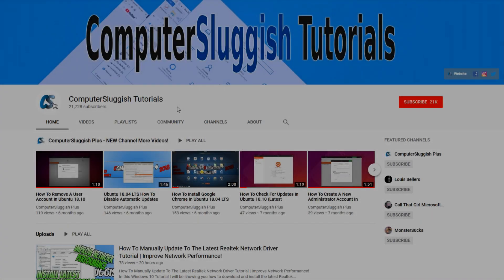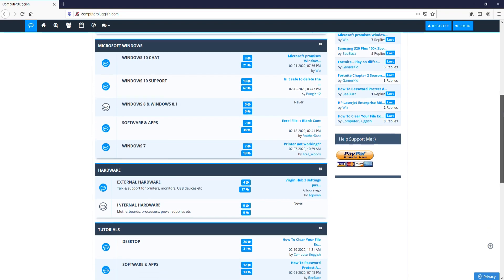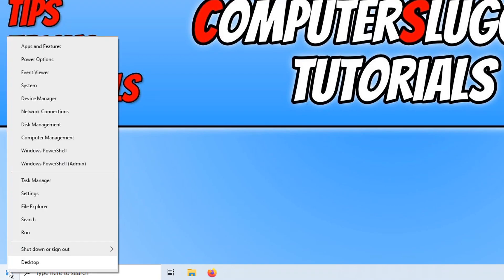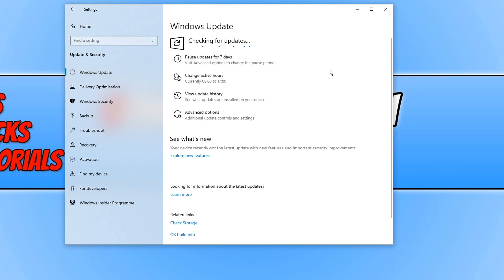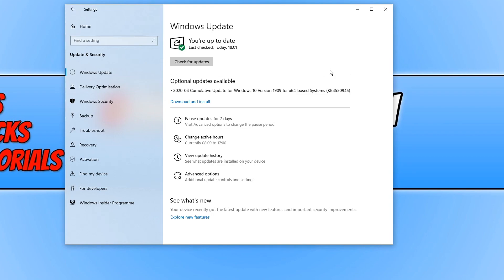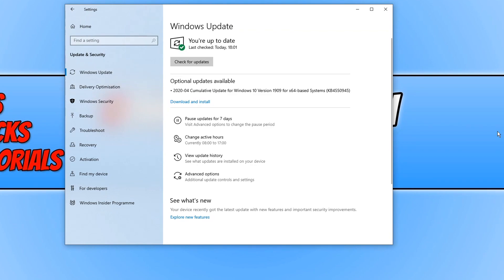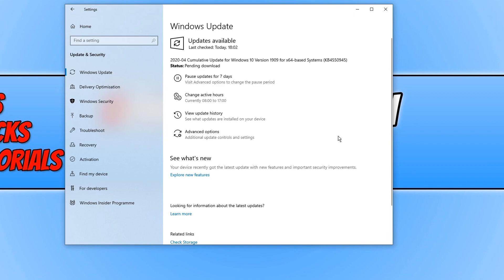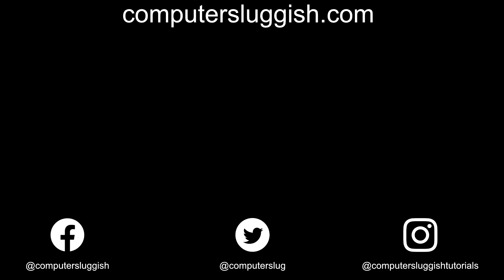How To Check For Updates & Install The Latest Updates In Windows 10 PC Tutorial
In this Windows 10 tutorial I will be showing you how to check you have the latest Windows 10 updates and how to install them onto your PC or laptop. It is very important to keep your Windows 10 PC up to date to keep your system safe from any security threats, and also fix any known problems with Windows 10 which will help keep your computer running at good health.